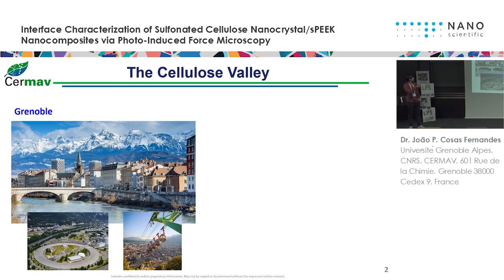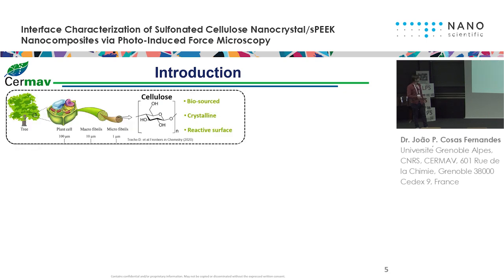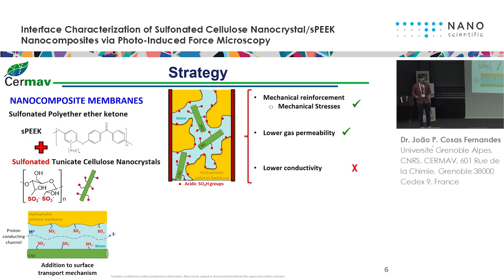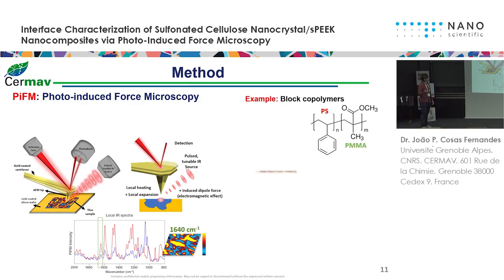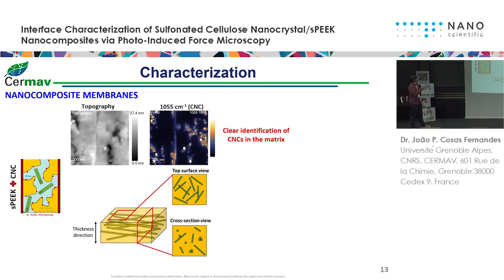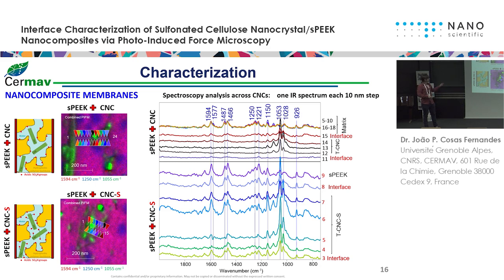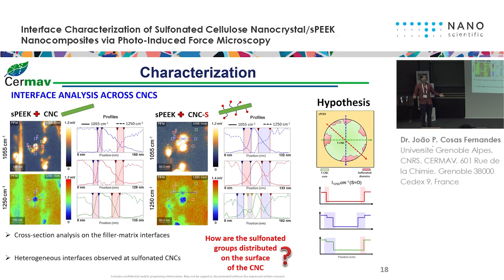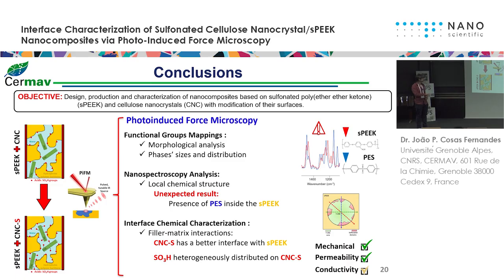Interface Analysis of Sulfonated CNC/sPEEK Nanocomposites by PiFM | NSFE 2025